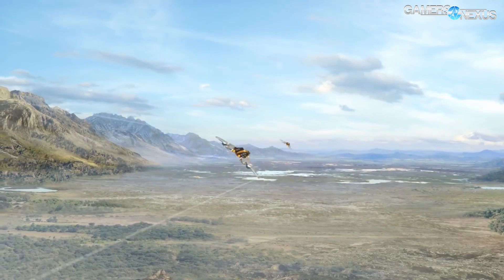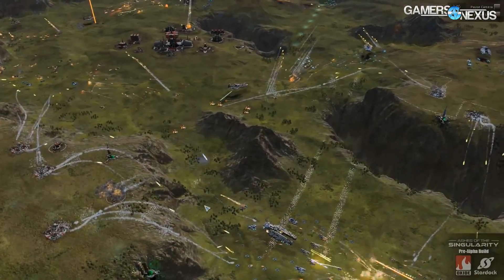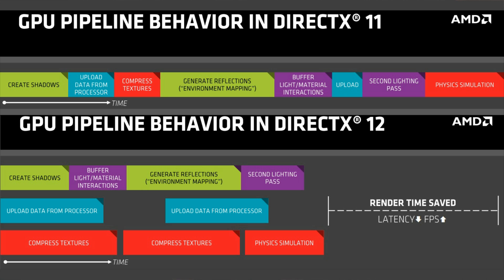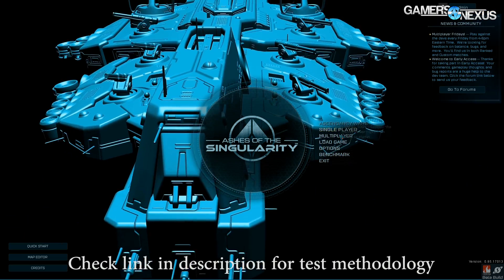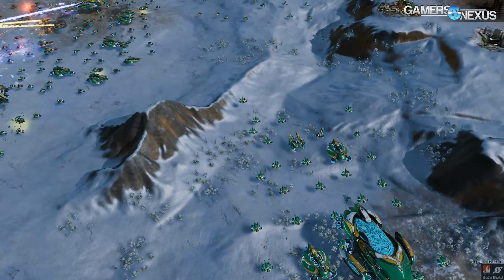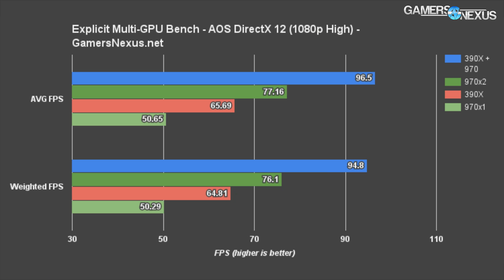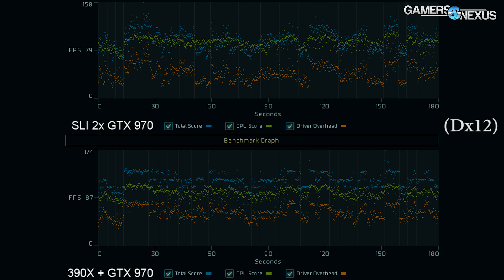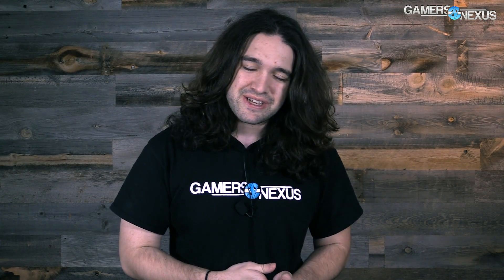SLIFIRE: 390X + GTX 970 in DirectX 12 Benchmark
Our newest benchmark compares SLI GTX 970s vs. single R9 390X, single GTX 970, and combined R9 390X + GTX 970. This DirectX 12 benchmark uses the 'version 2' of Ashes of Singularity's Dx12 bench. More content to come soon.